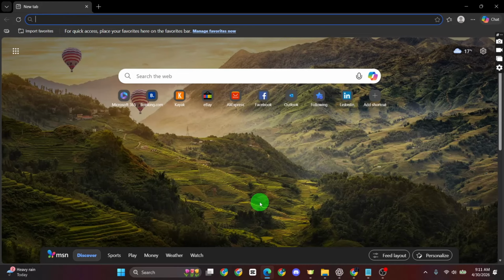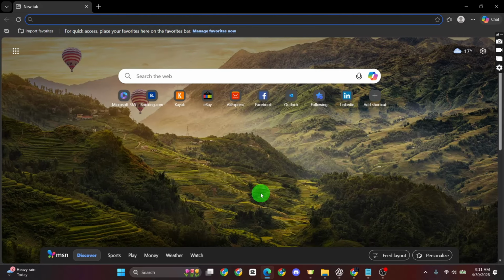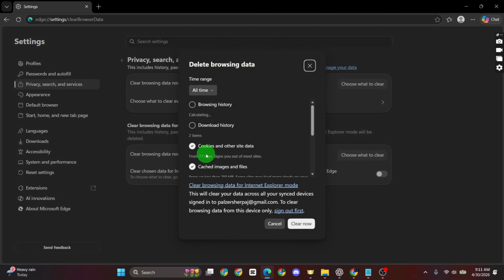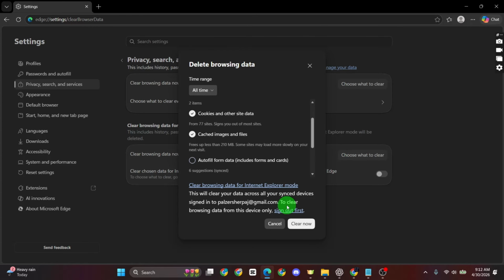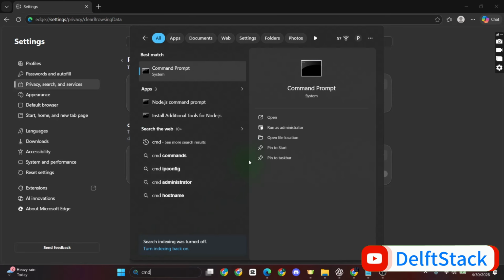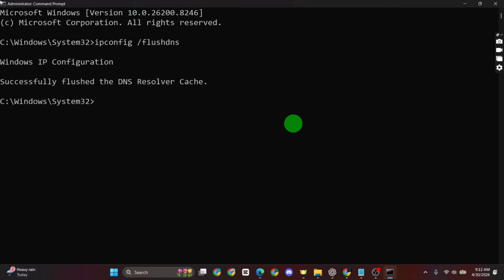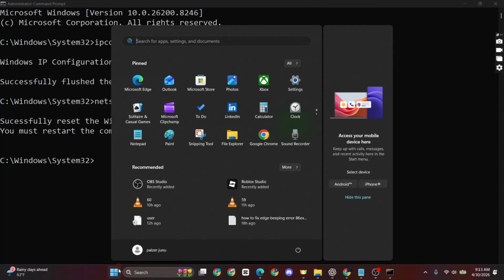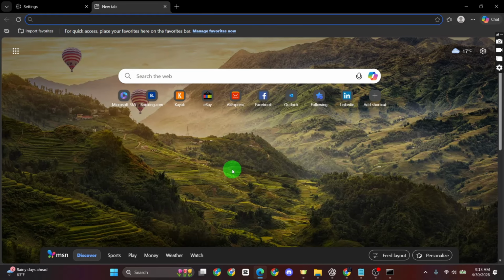How to Fix 500 Internal Server Error in Microsoft Edge | Easy Fix 2026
Getting a 500 Internal Server Error in Microsoft Edge? ⚠️ This issue can happen because of corrupted browser cache, cookies, network problems, or a temporary issue with the website's server. In this tutorial, you'll learn how to clear Edge browsing data, reset network settings, flush DNS, restart your PC, and try loading the website again.

What You'll Learn:
• What causes the 500 Internal Server Error in Edge
• How to clear Microsoft Edge cache and cookies
• How to use Command Prompt as administrator
• How to flush DNS and reset network settings
• How to restart your PC and test the website again

Timestamps:
00:00 – Introduction
00:19 – Clear browser cache and cookies
00:41 – Open Command Prompt as admin
00:51 – Flush DNS and run network commands
01:13 – Restart PC and test website

This guide is helpful if Microsoft Edge shows a 500 Internal Server Error while opening a website. Follow these quick steps to remove corrupted browser data, refresh your network connection, and check if the issue is fixed.